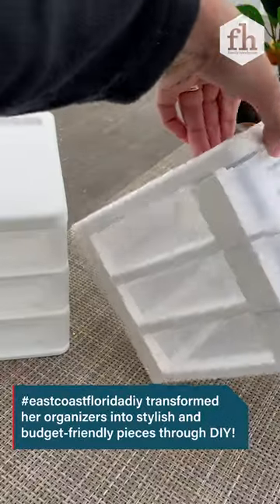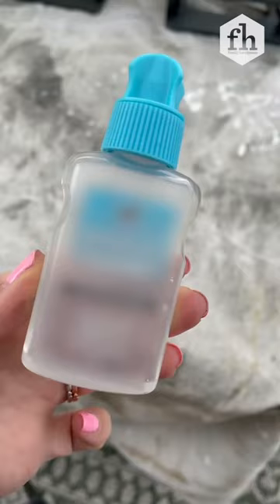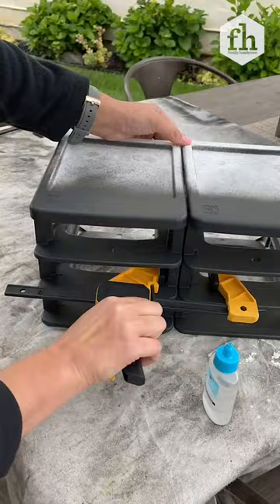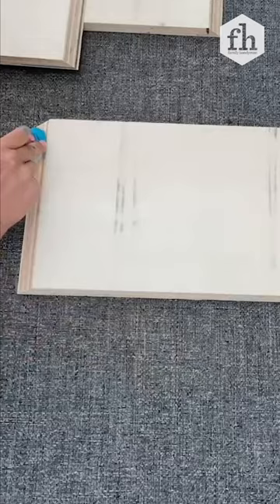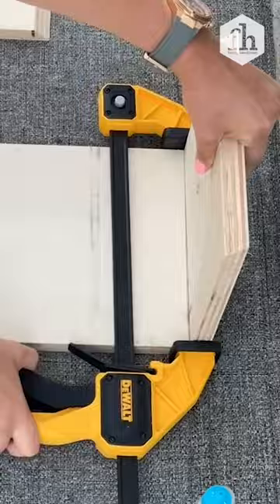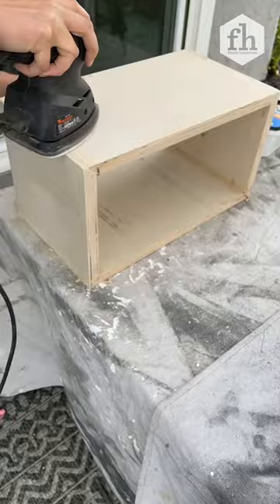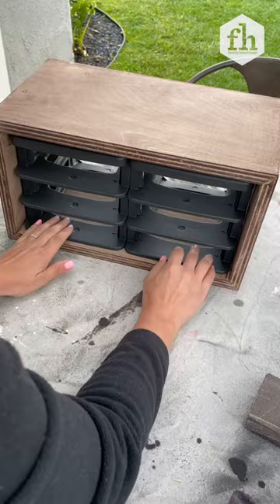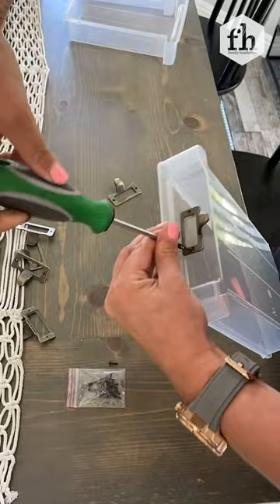How to Make Your Own Storage Cabinet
This storage hack is genius!